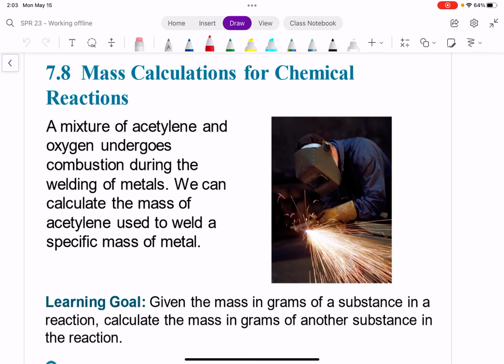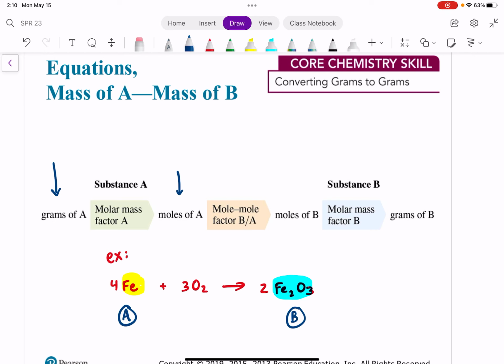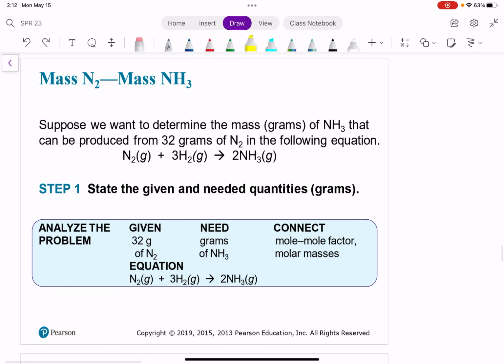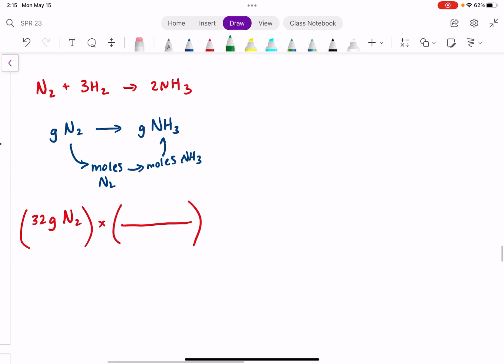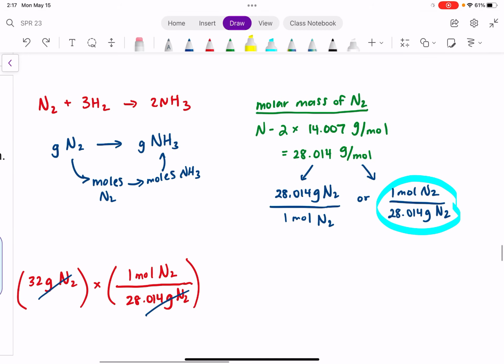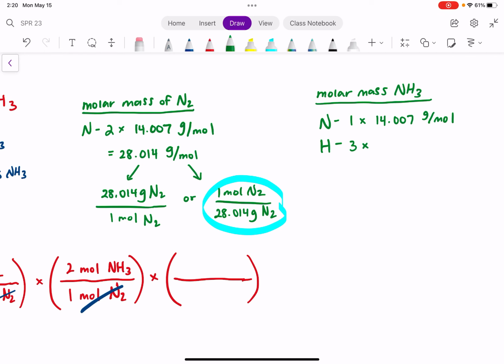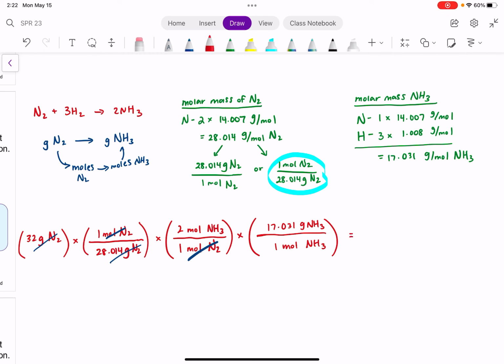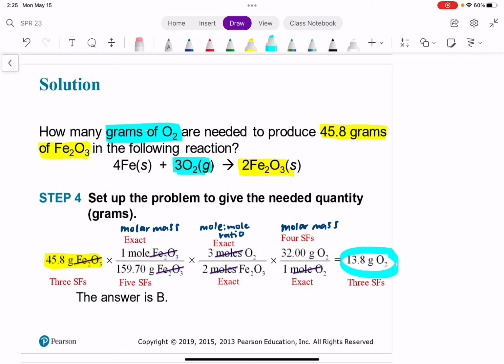Stoichiometry 7.8 (Part 2) - CHEM140 SPR23